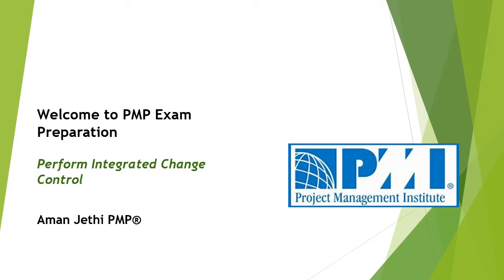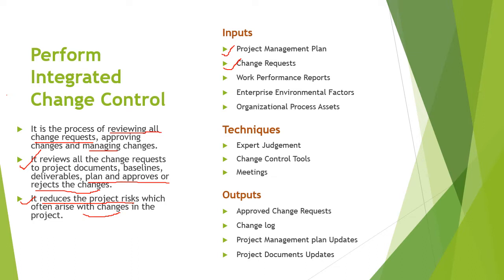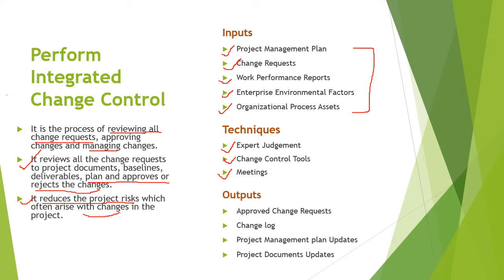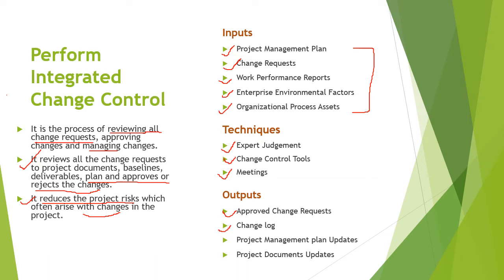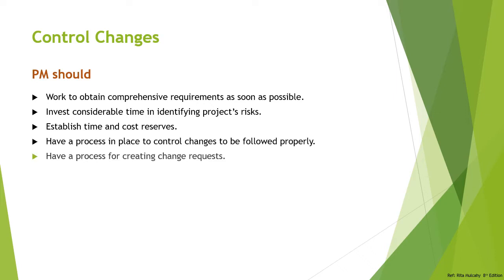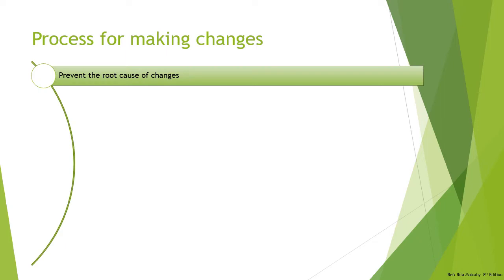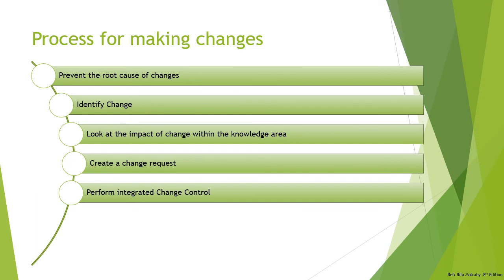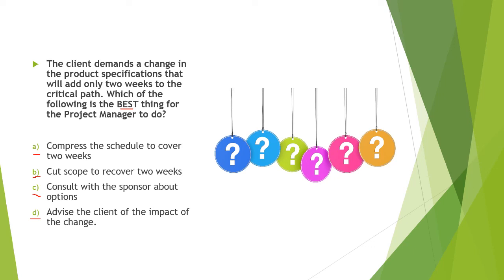Project Management // PMP Tutorial // Perform Integrated Change Control // PMBOK 6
Perform Integrated Change Control is the process of reviewing all change requests; approving changes and managing changes to deliverables, organizational process assets, project documents, and the project management plan; and communicating their disposition. It reviews all requests for changes or modifications to project documents, deliverables, baselines, or the project management plan and approves or rejects the changes. The key benefit of this process is that it allows for documented changes within the project to be considered in an integrated fashion while reducing project risk, which often arises from changes made without consideration to the overall project objectives or plans.